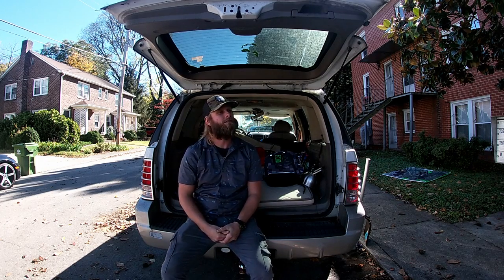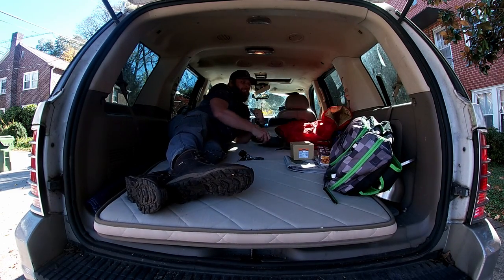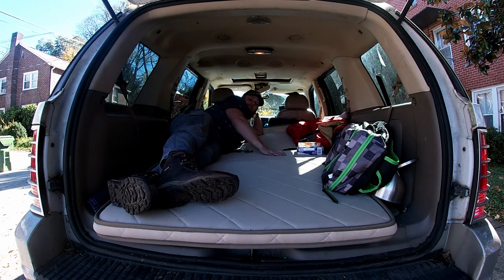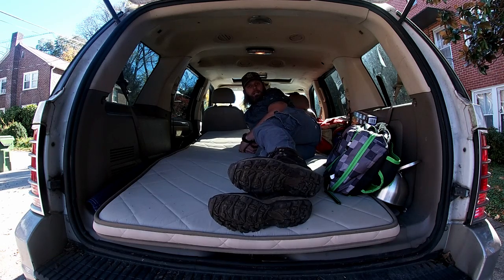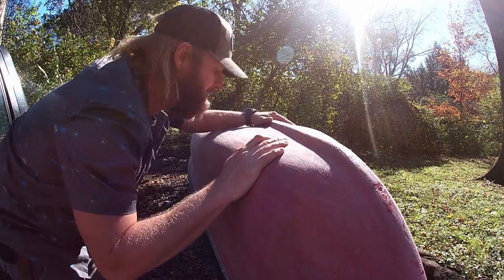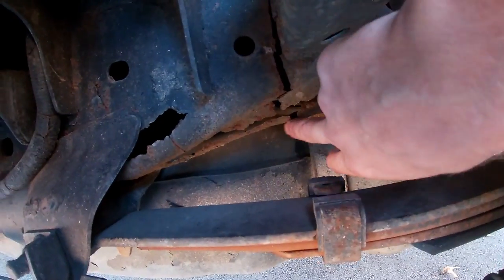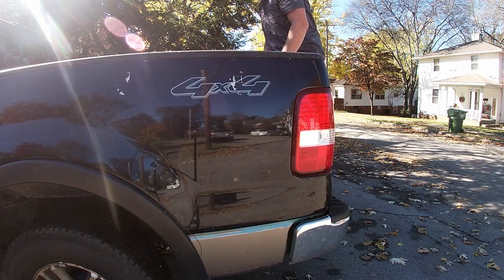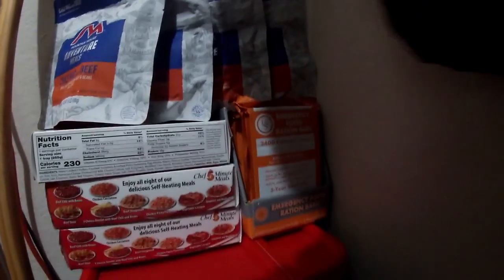Happy No Shave November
I really hope you enjoy all the shorts I post about all things in life. I survive by doing anything and everything I have to do and everything I enjoy doing. These shorts may depict anything from homesteading and nature, to outdoor camping and repairing vital machines needed, like cars, trucks, and other equipment. A quick update about where things have been and where they are going. Thanks for everything yall.

5 Minute Chef
Coleman Peak 1
Ferro Rod
3\8 Steel Slingshot Ammo

Fingerprints of the Gods by Graham Hancock